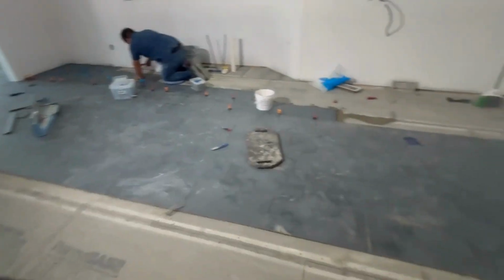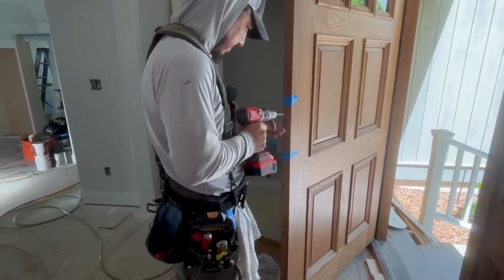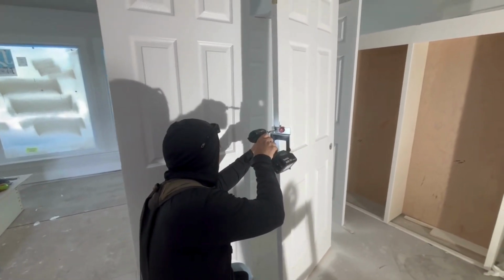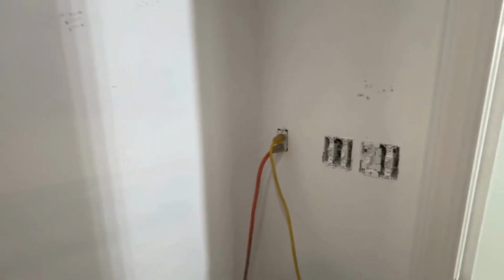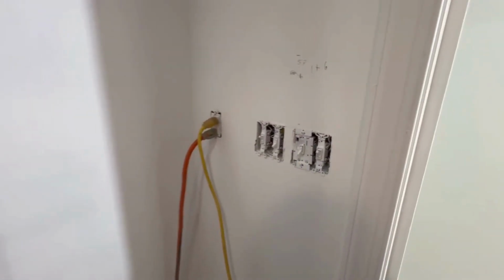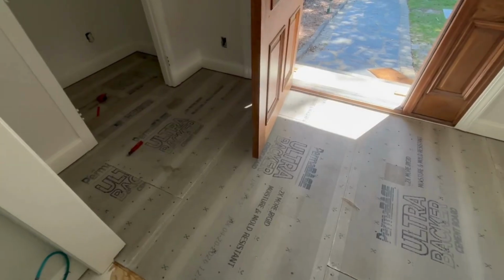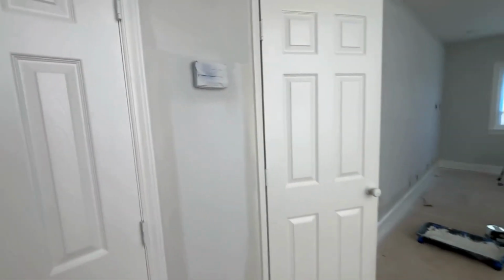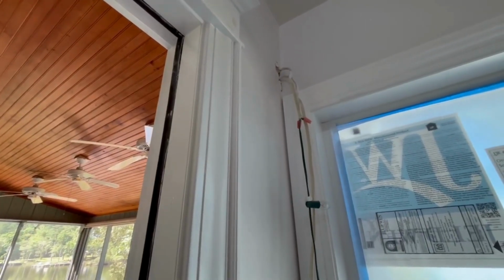River View Project: Part 21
Tile in going down and small little projects are happening all over the house.  Follow along as we move a little bit closer to completing this project.